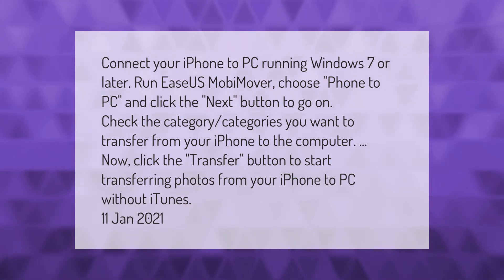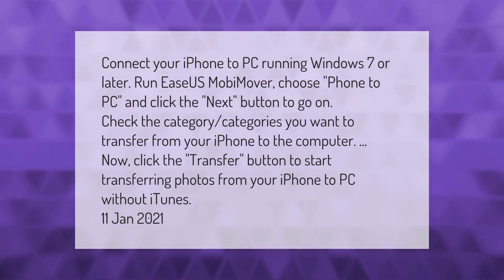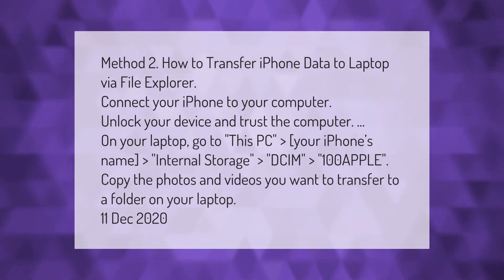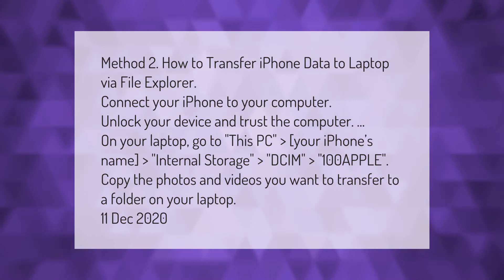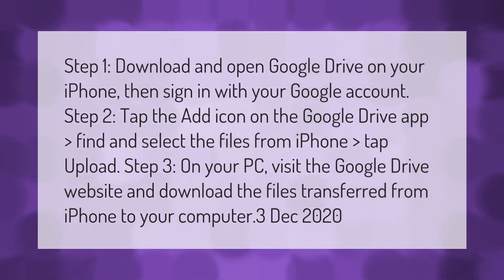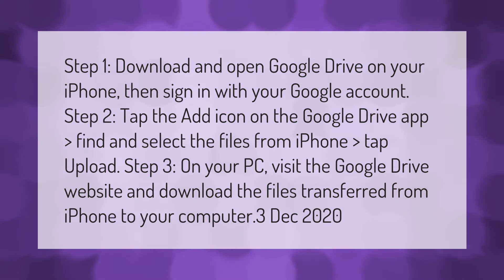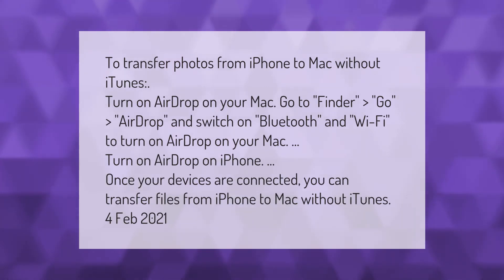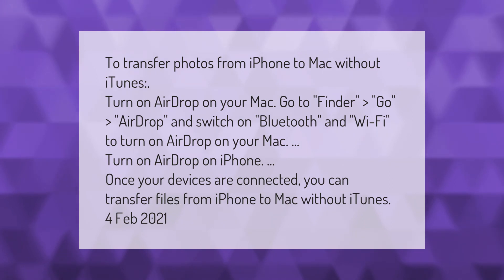How do I transfer photos from iPhone to computer without iTunes?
00:00 - How do I transfer photos from iPhone to computer without iTunes?
00:46 - How do I transfer files from iPhone to laptop?
01:30 - How do you transfer files from iPhone to Windows PC without iTunes?
02:06 - How do I get pictures off my iPhone to my Mac without iTunes?

Laura S. Harris (2021, March 9.) How do I transfer photos from iPhone to computer without iTunes?
    AskAbout.video/articles/How-do-I-transfer-photos-from-iPhone-to-computer-without-iTunes-228777